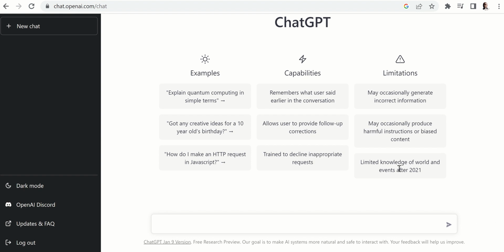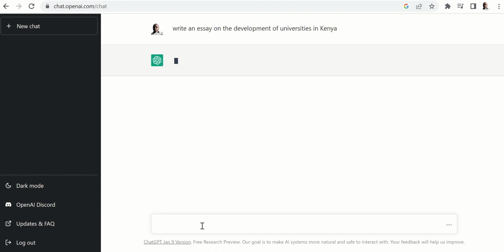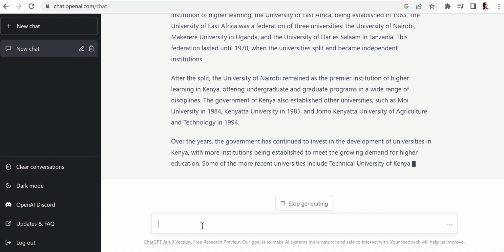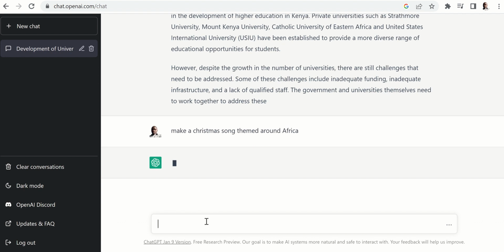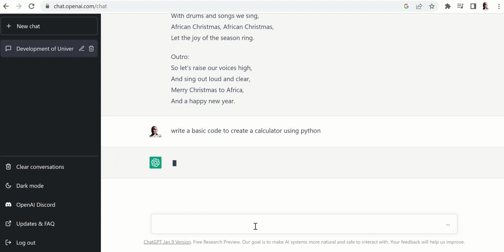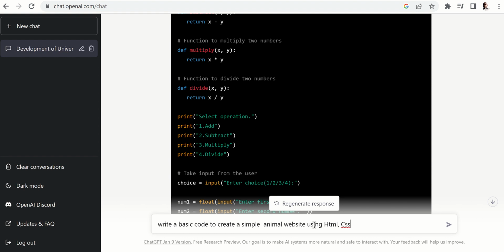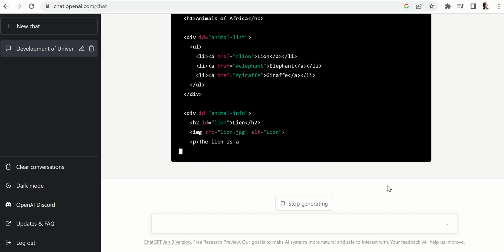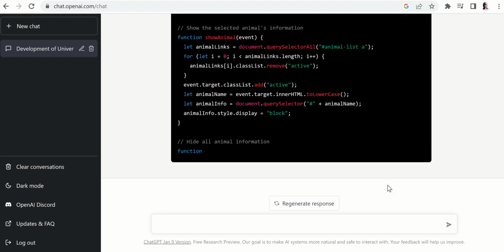Discover the Possibilities of ChatGPT AI - A Revolution in AI Technology.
This is a Beginner's Tutorial for first-time users to get started with ChatGPT. I walk through how to find the tool, how it works, and how to begin using it quickly and efficiently. I also share tips and tricks for getting the most out of AI and ChatGPT.